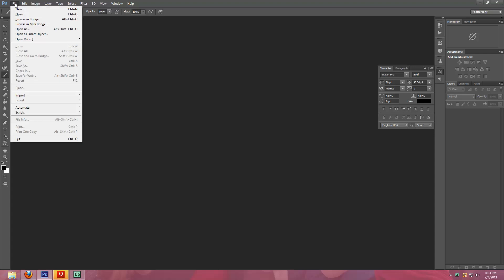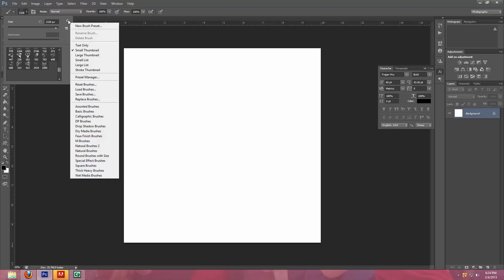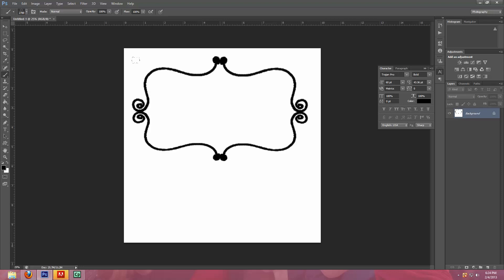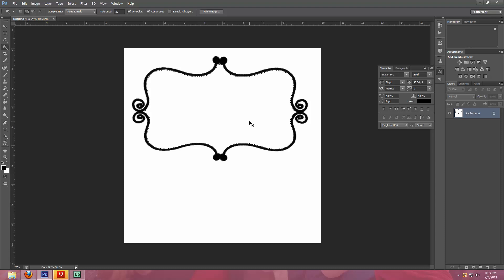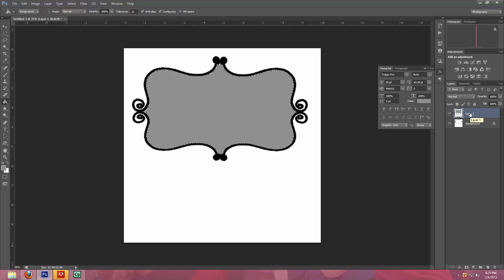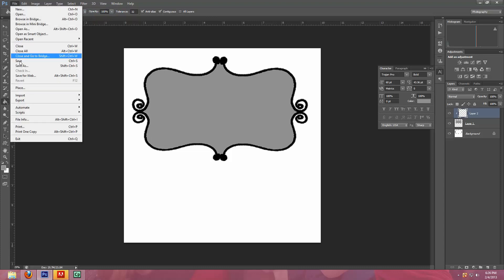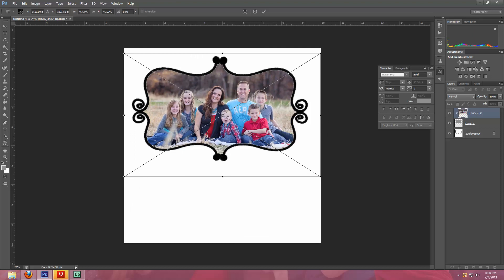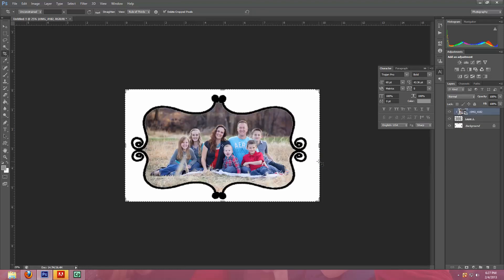How to use photoshop brushes to make frames and borders in photoshop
This video explains how to take any Photoshop brush frame or overlay and turn it into a template that you can place an image in.  You can purchase my Photoshop brushes by visiting my Etsy shop